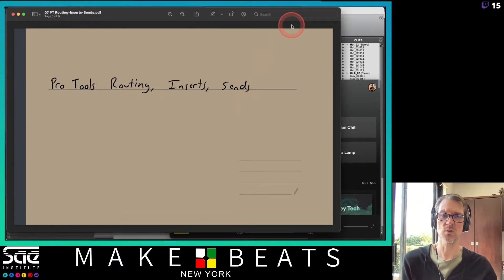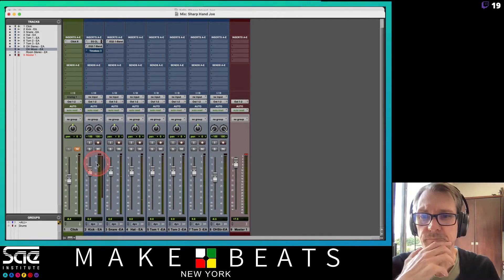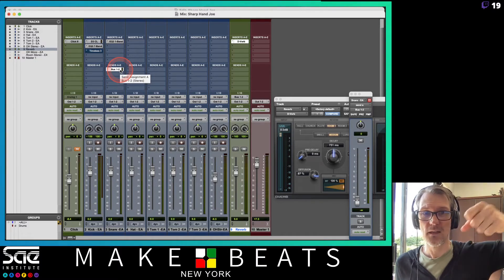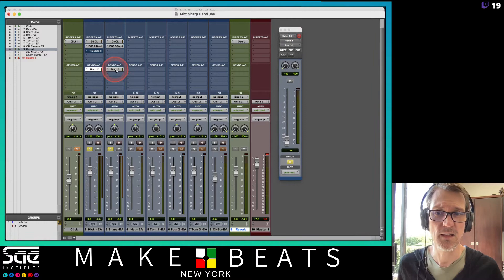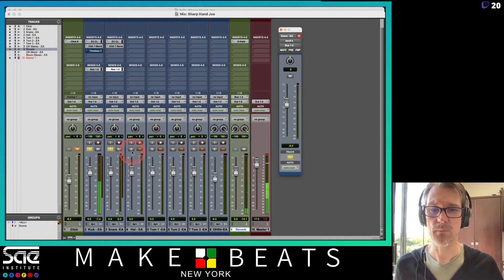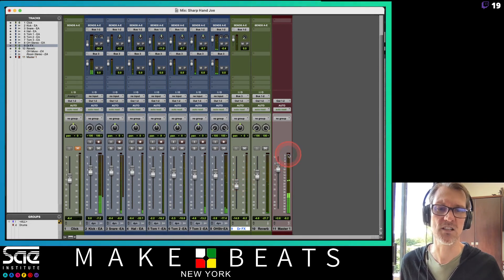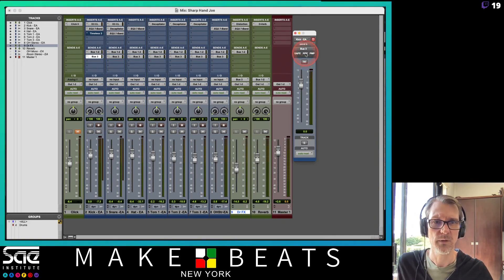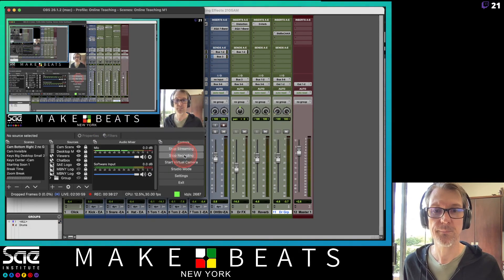05-19-2021 Pro Tools Routing and Send Effects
Today we're learning about how to route audio inside Pro Tools. This is probably one of the most important things you can learn, because audio routing comes into play literally EVERYWHERE. You will also learn about how to use Send Effects properly, and get your first look at subgrouping tracks.